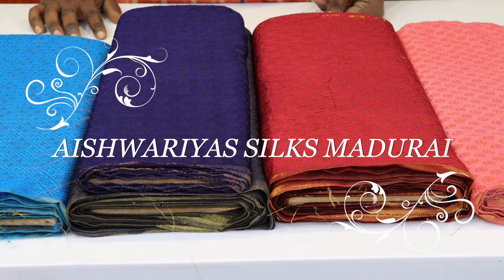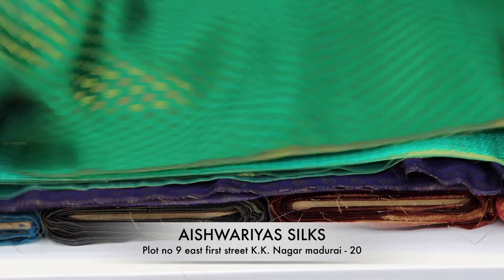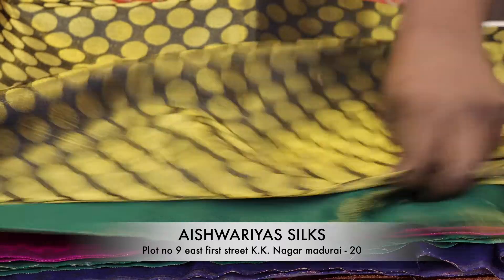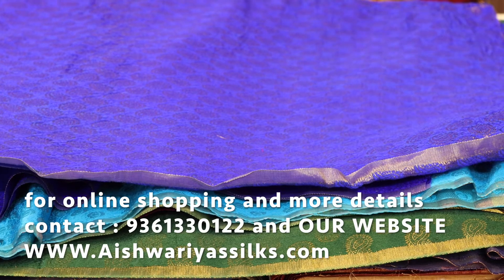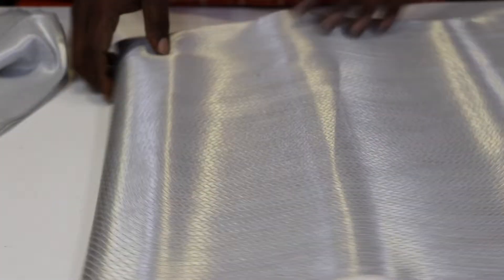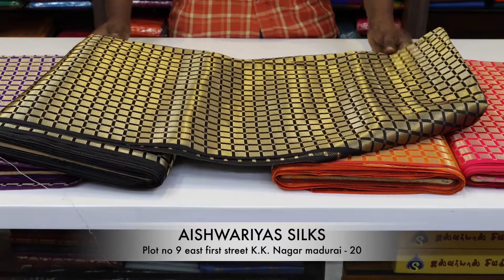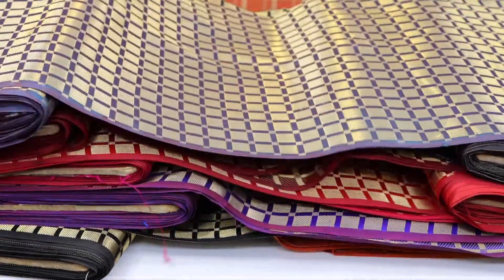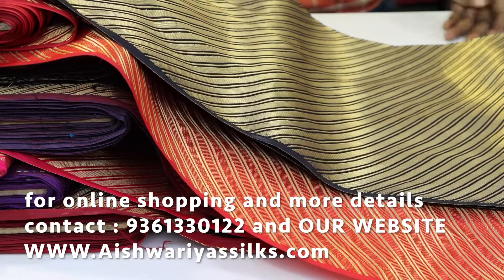Blouse material set - 3 Aishwariya's Silks Madurai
for online shopping and more details please contact or WhatsApp to : 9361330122
Aishwariyas silks
plot:9 East first street, K.K. Nagar, Madurai - 20.